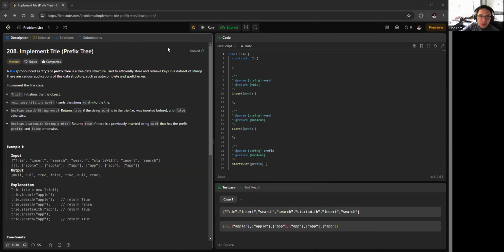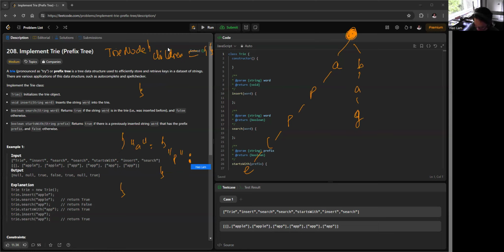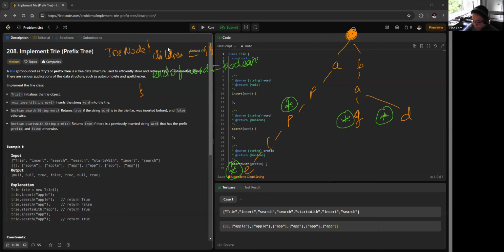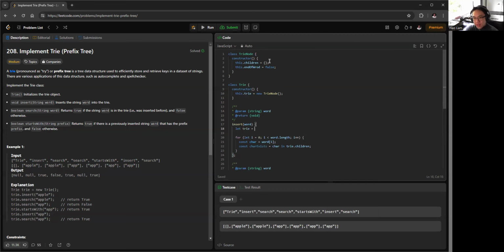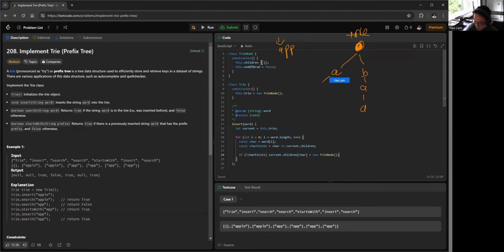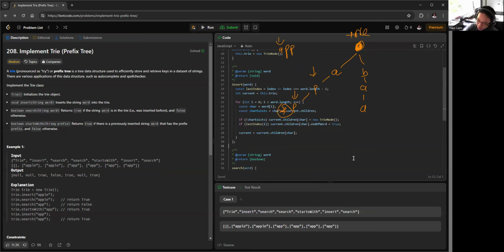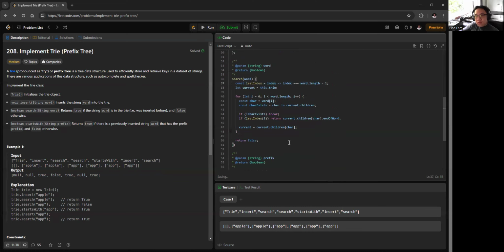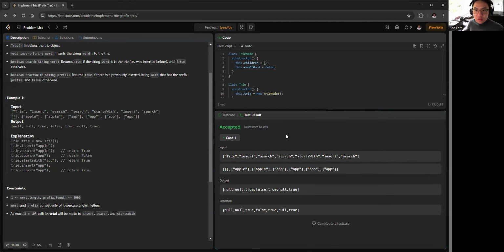Problem #208 - Implement Trie Prefix Tree